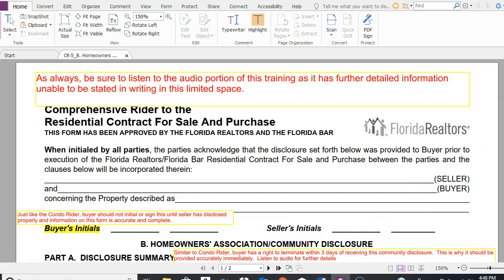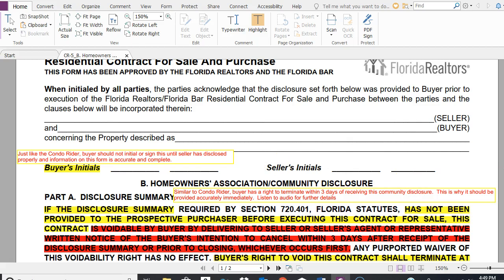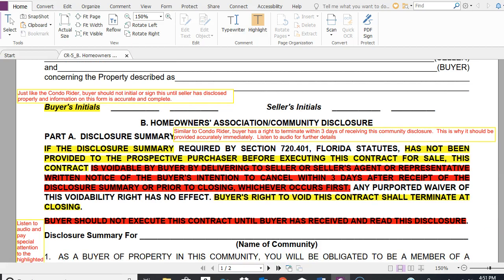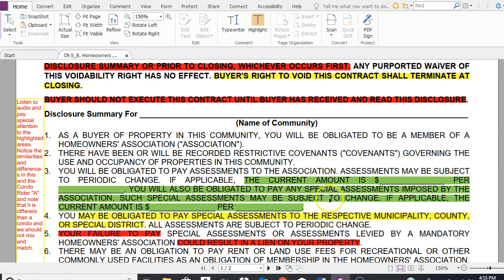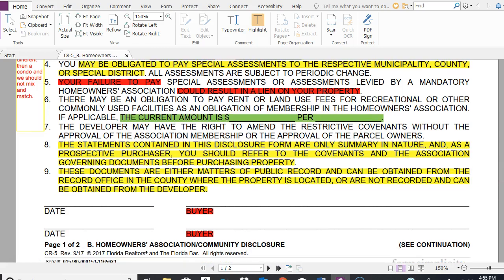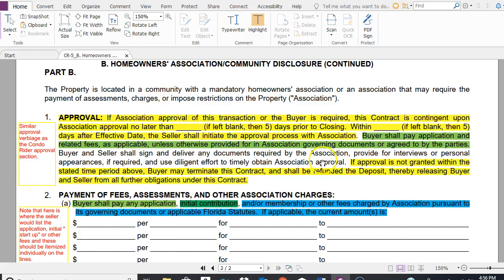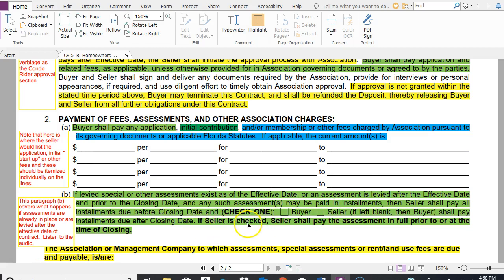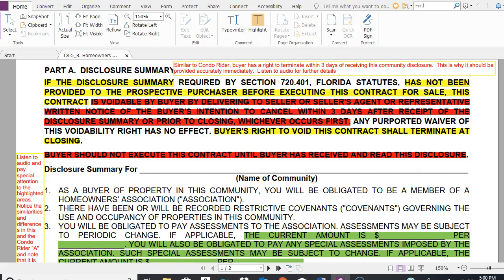Rider B HOA Disclsoure to FARBAR